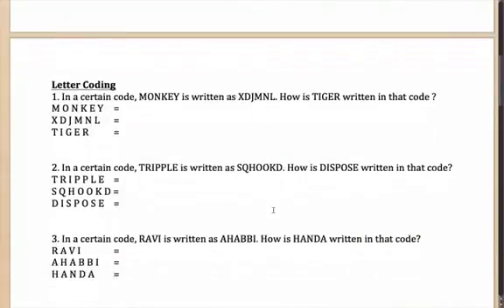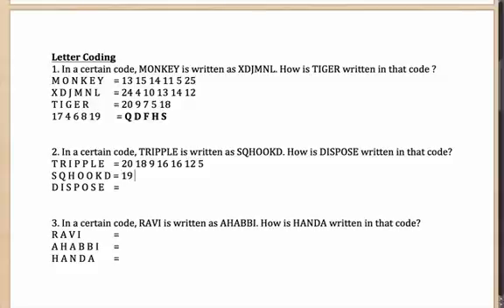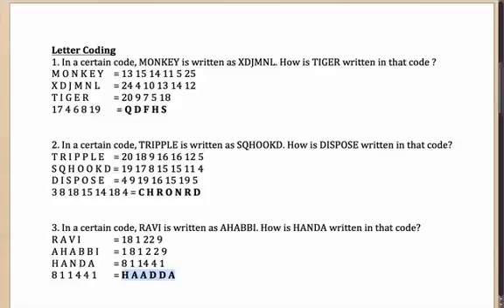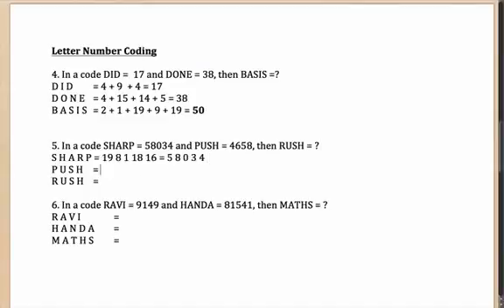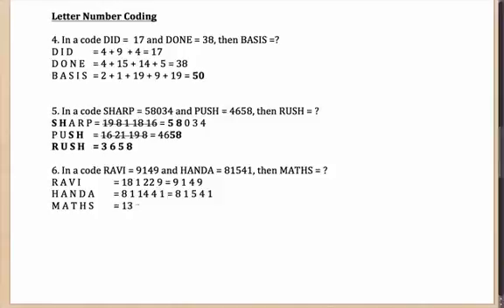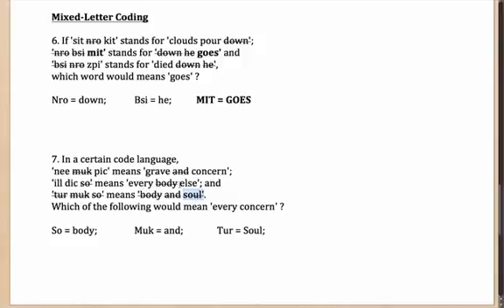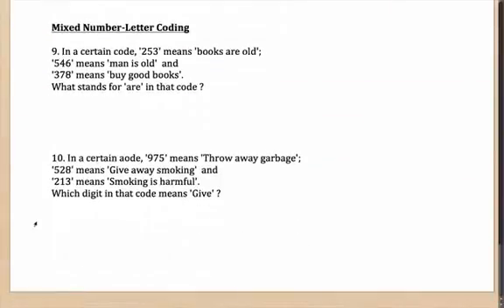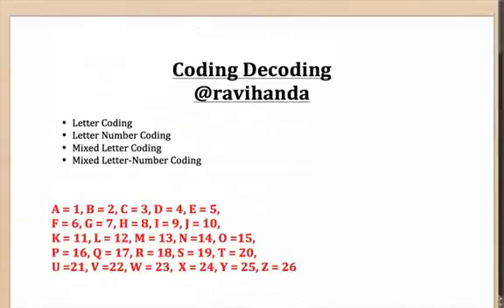Coding Decoding Reasoning